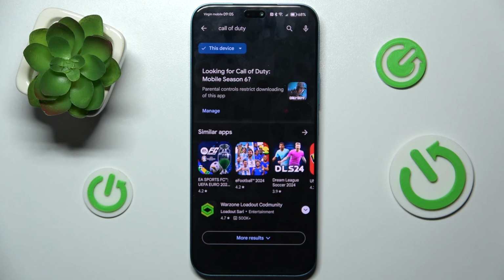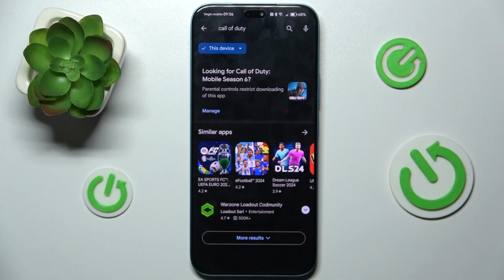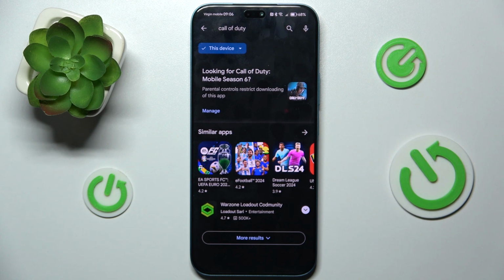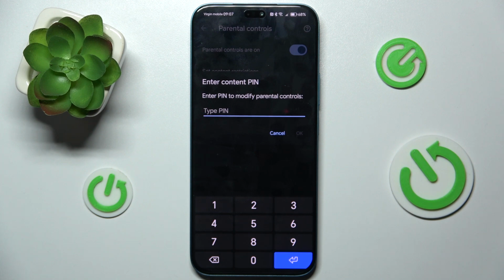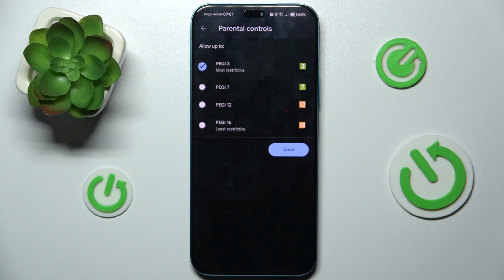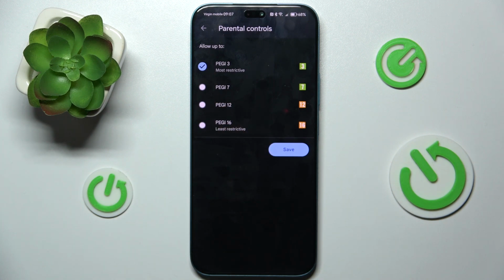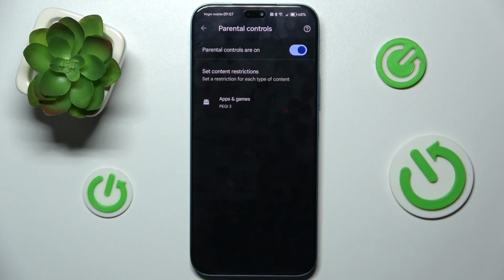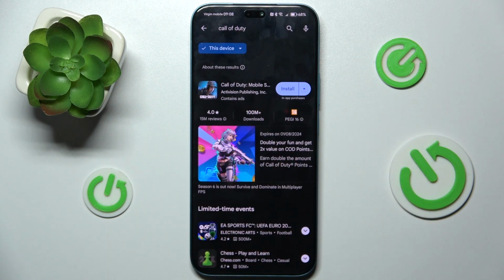HONOR 200 Lite - How to Fix Disabled Apps in Google Play Store Issue | Disabling Parental Controls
Hi everyone! In this video, we guide you through fixing the issue of disabled apps in Google Play Store by disabling parental controls on your HONOR 200 Lite.

How to Disable Parental Controls on HONOR 200 Lite?
How to Fix Disabled Apps in Google Play Store on HONOR 200 Lite?
How to Resolve App Disabling Issues on HONOR 200 Lite?